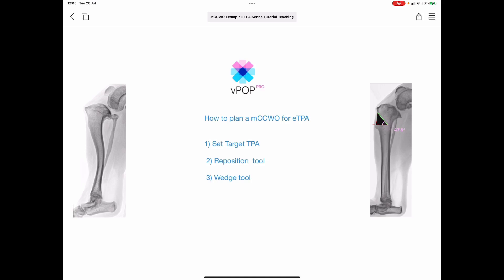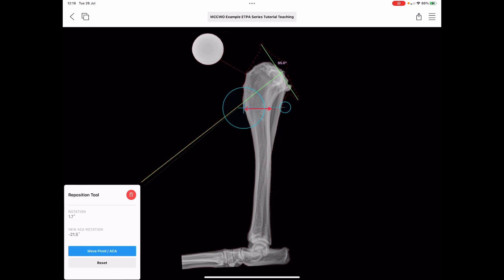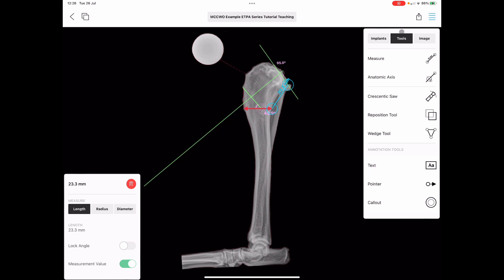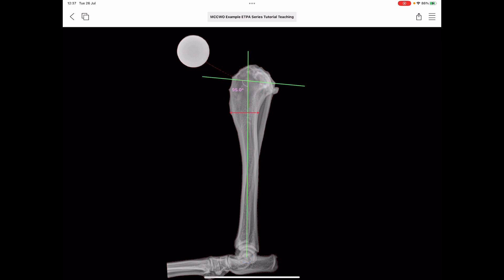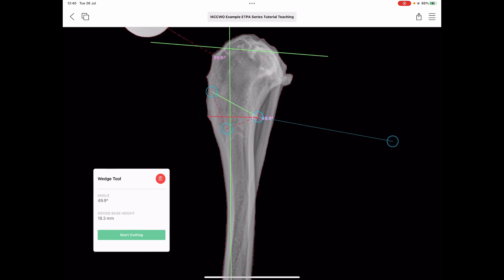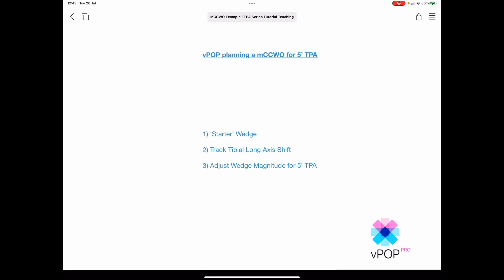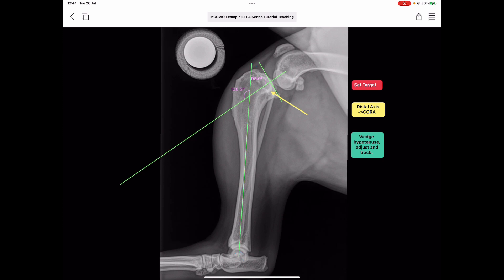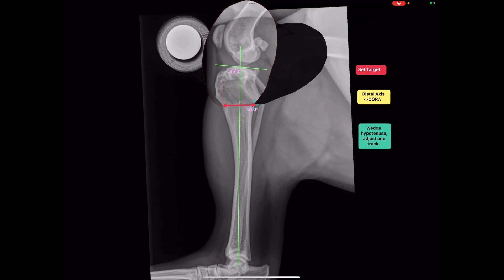How to plan a MCCWO modified cranial closing wedge ostectomy in vPOP PRO ® eTPA series no.1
This is the first in the series of how to level an eTPA an excessive Tibial Plateau angle. In this particular stifle we are levelling to 5’ TPA using the MCCWO technique